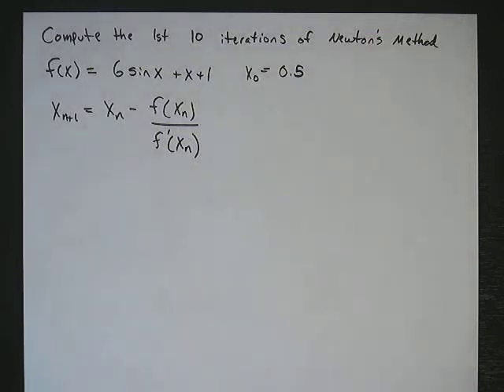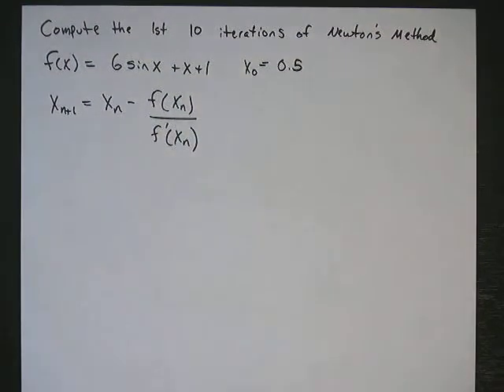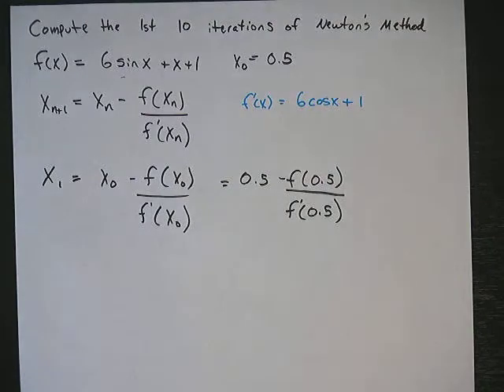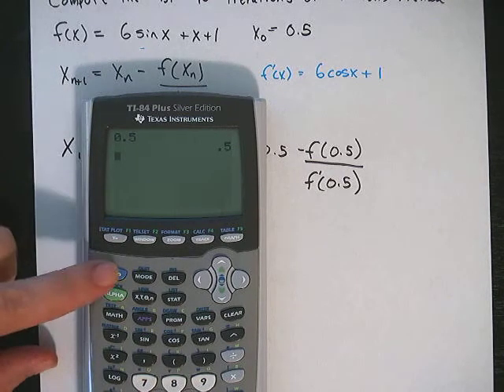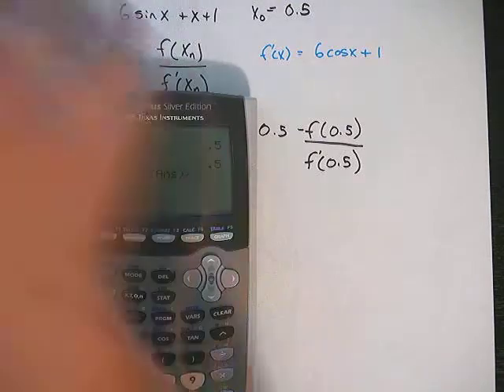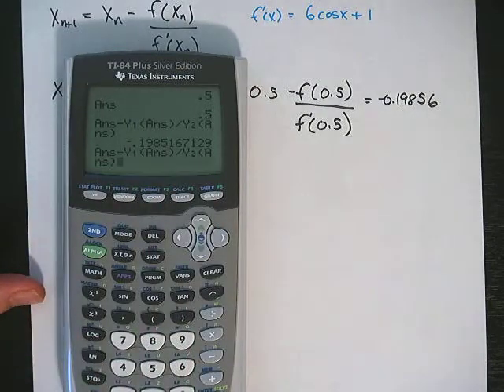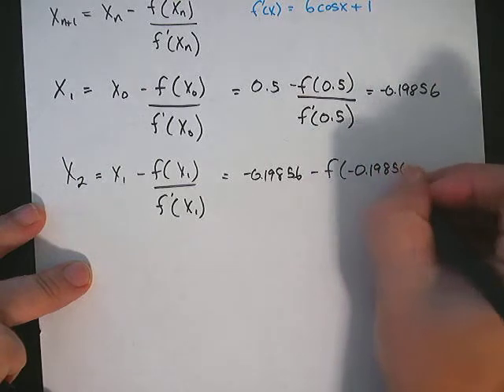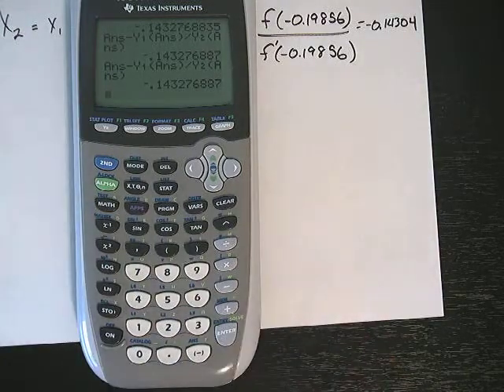Calculus: Newtons Method with Calculator